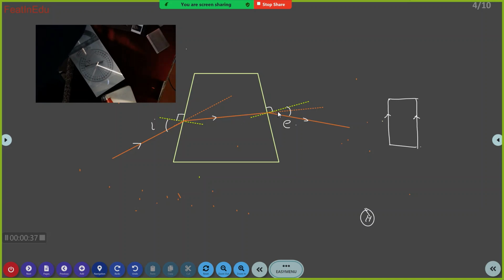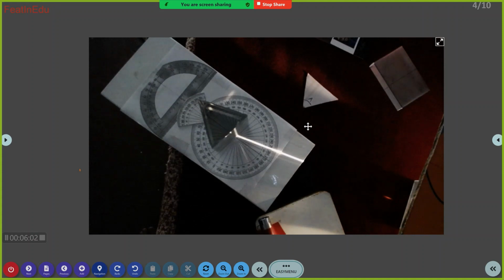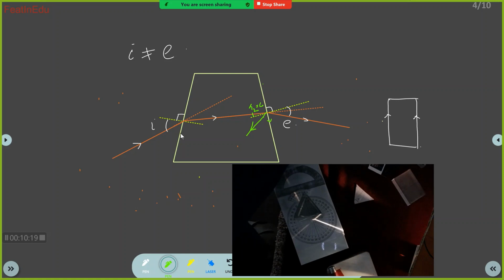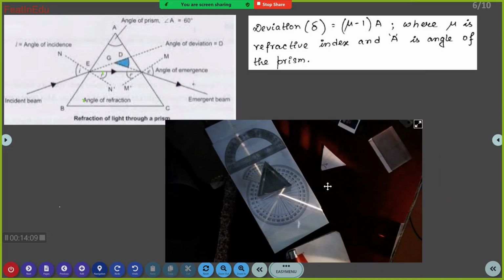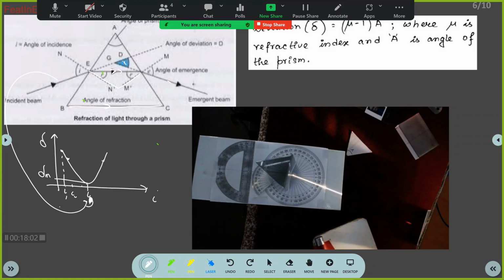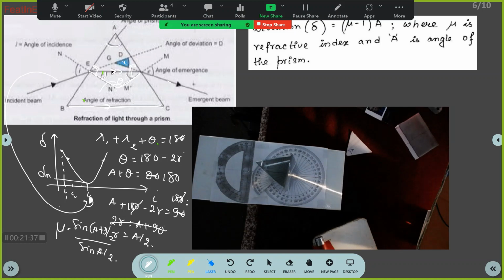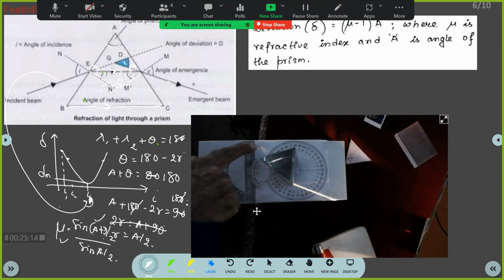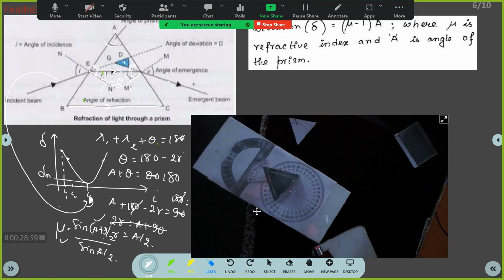Experimenting with Prism for High School student | Physics | JEE| NEET | KCET | Board | Sudheer